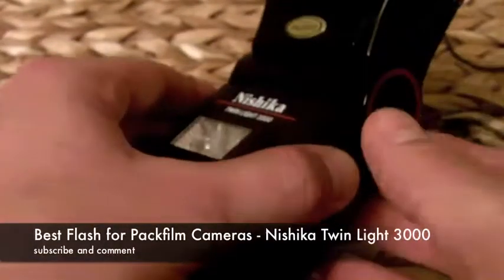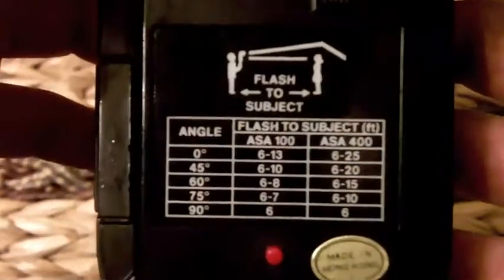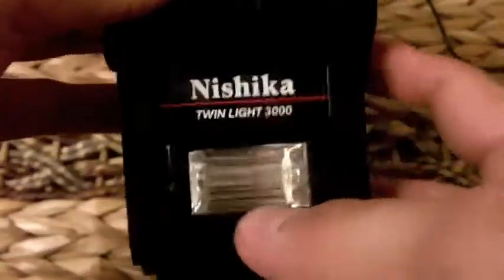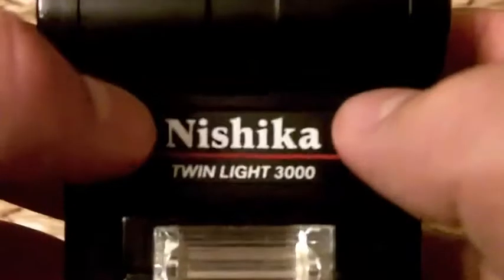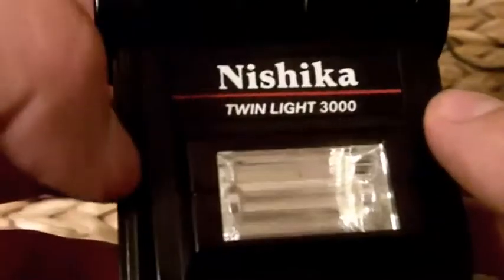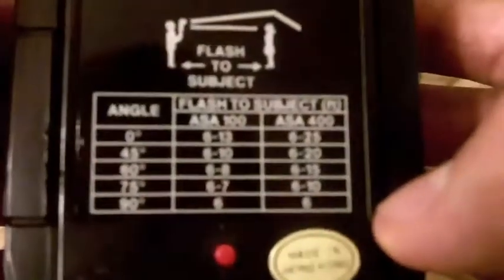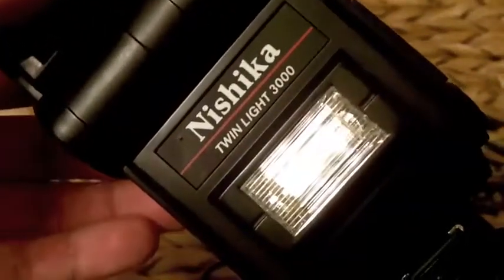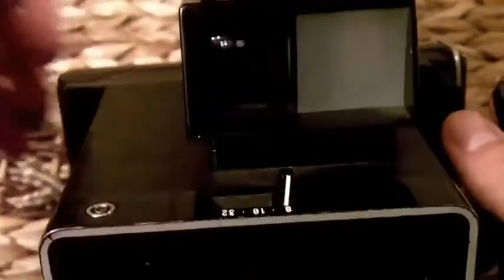Best (cheap) flash for Polaroid packfilm cameras: Nishika Twin Light 3000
Here's my $5 flash for my packfilm cameras. The Nishika Twin Light 3000 was paired with the Nishika 3d camera system that was released in the 80s. The flash is unique because it has two flashes, hence twin flash.

Polaroid packfilm cameras are very light hungry. This flash has made me very happy and produce a lot of great instant photographs.

Bower also makes a twin flash, model SFD885, but it retails for over $120